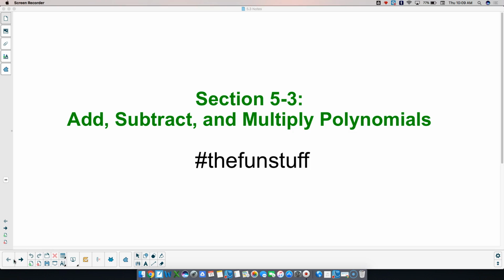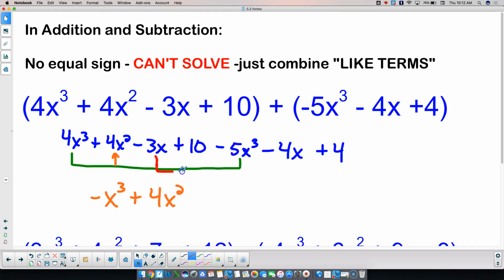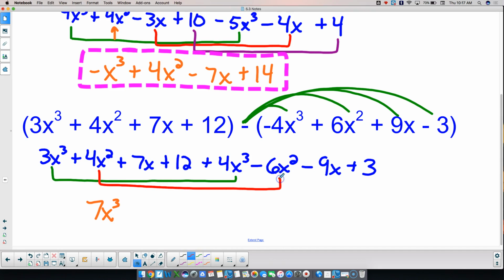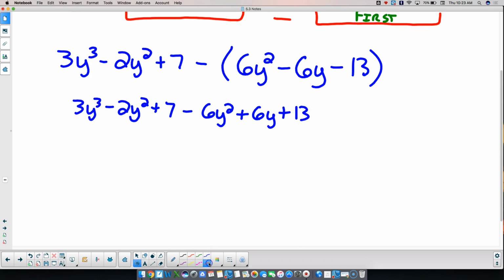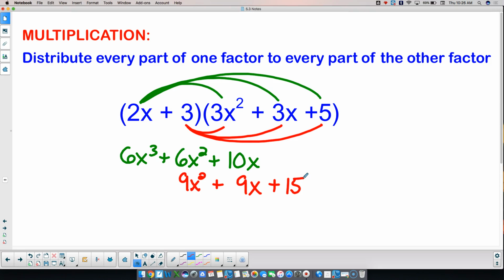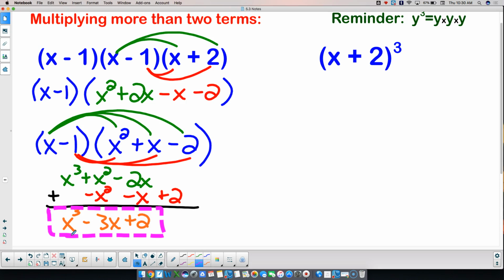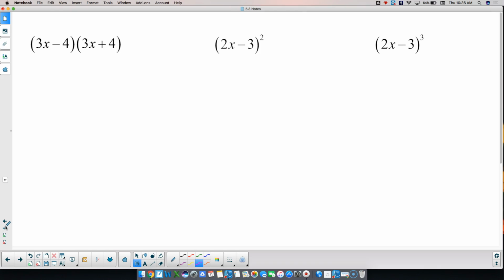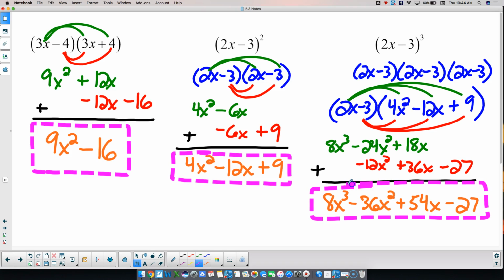R Oct. 11 - 5.3 Notes